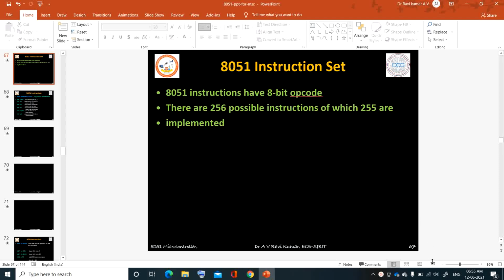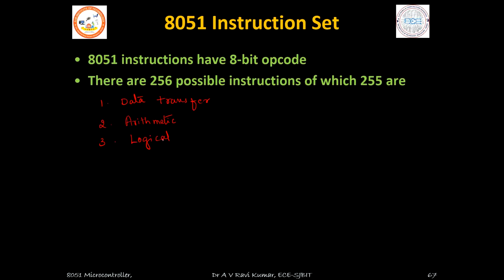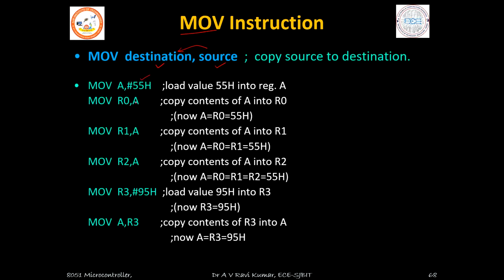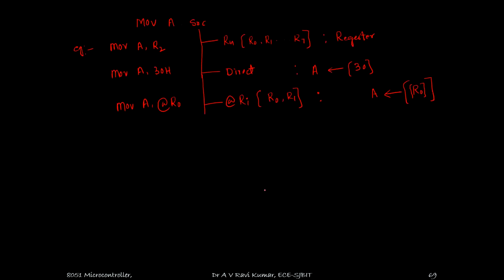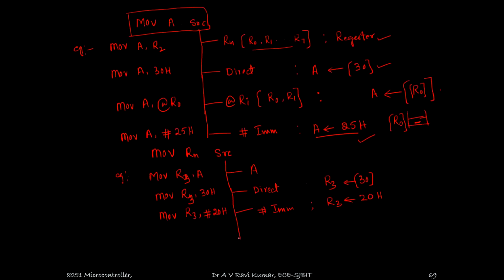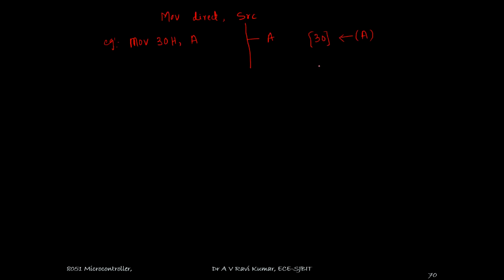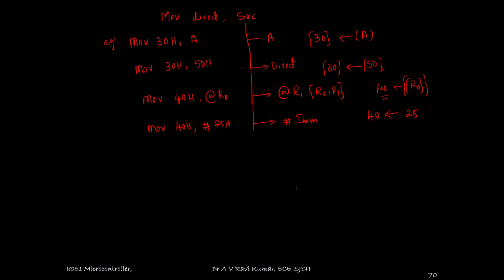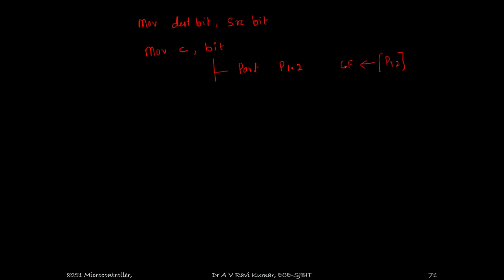8051 Microcontroller - 8051 Instruction Set